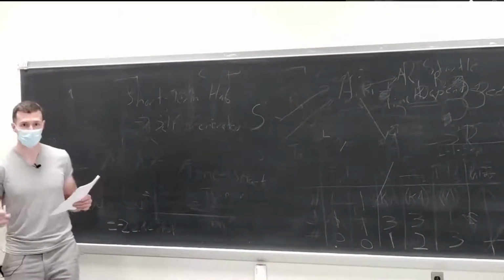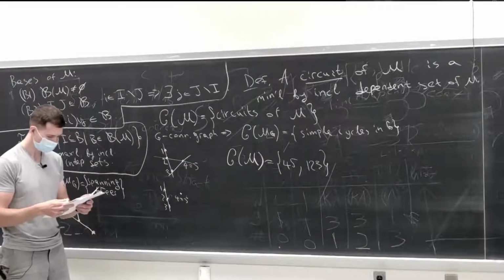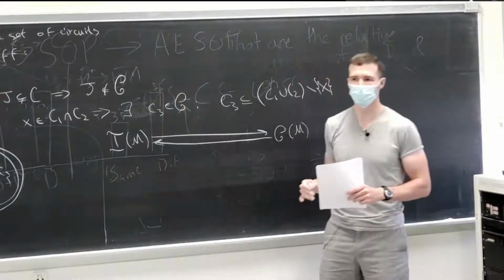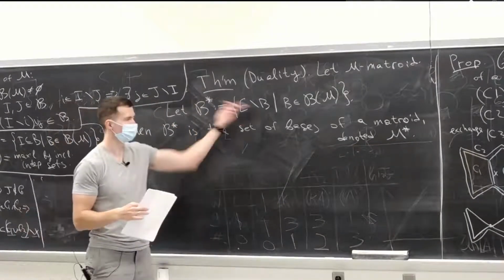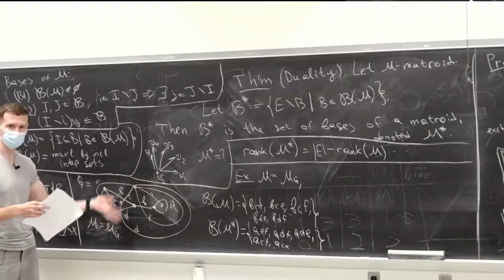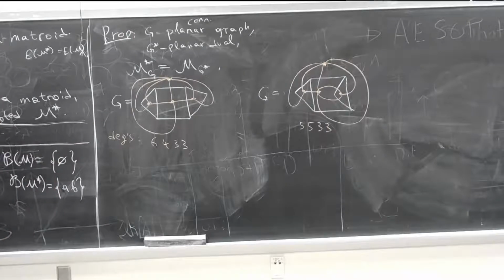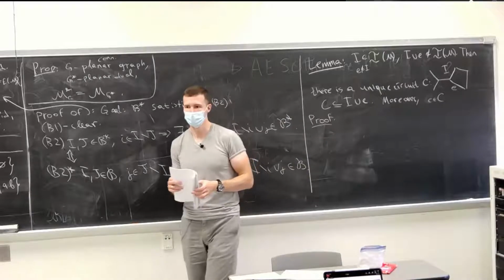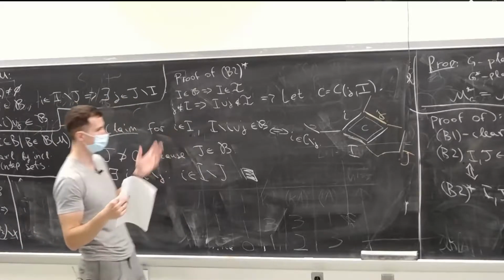24. Matroid duality